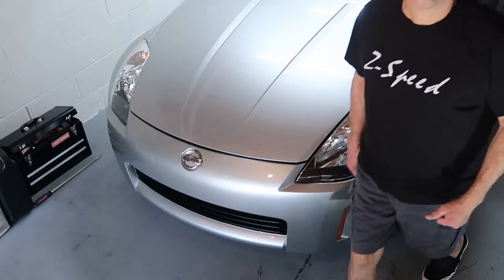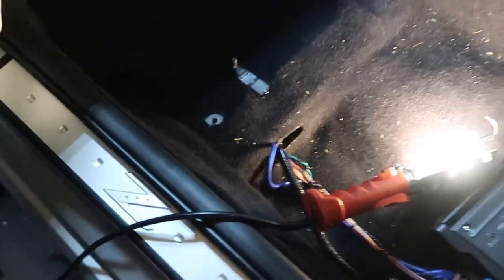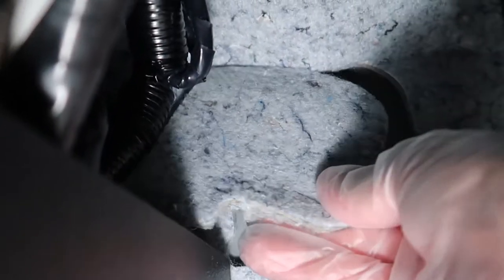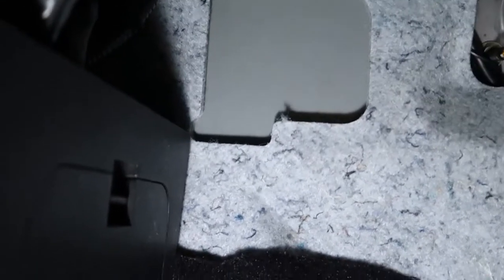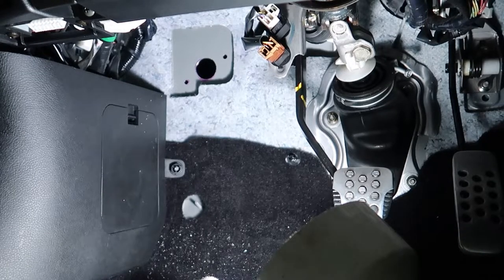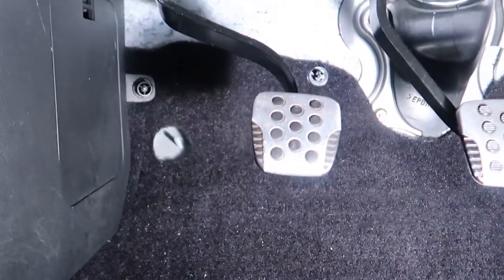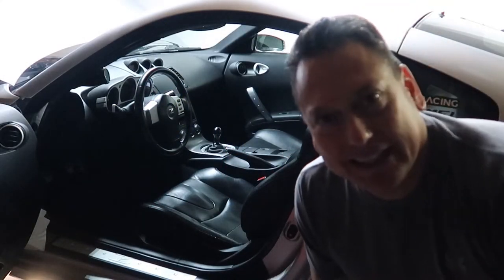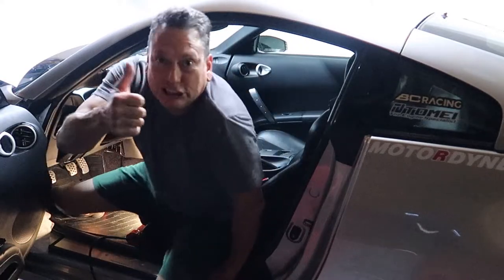350z/G35 DE Manual swap: Part 3-Install Clutch pedal/hydraulic lines & wiring safety switch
This video is a step-by-step guide on how to perform a automatic to manual transmission swap on your Nissan 350z: 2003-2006 year model.
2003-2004 Service Manual Section (Pages 21-22)